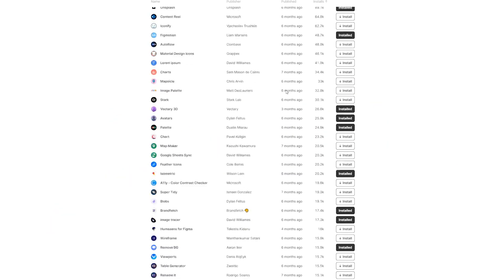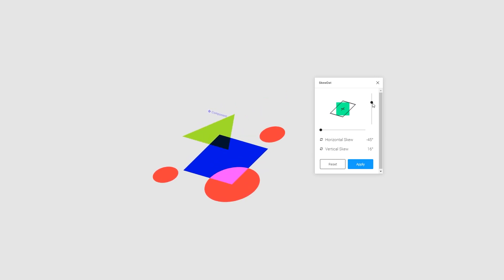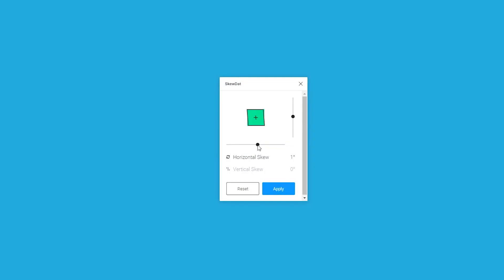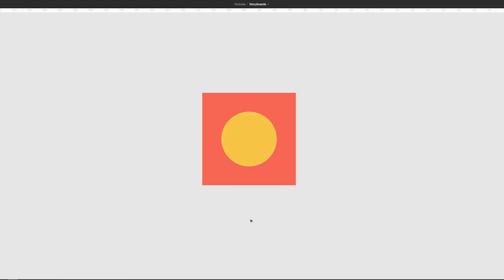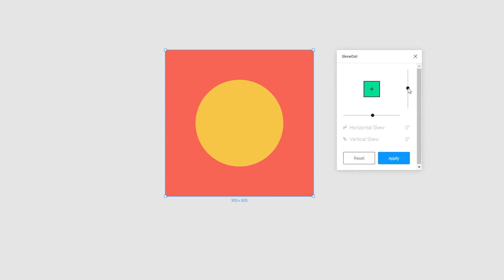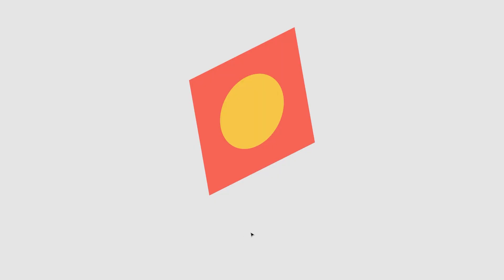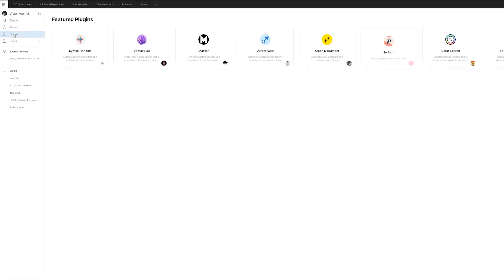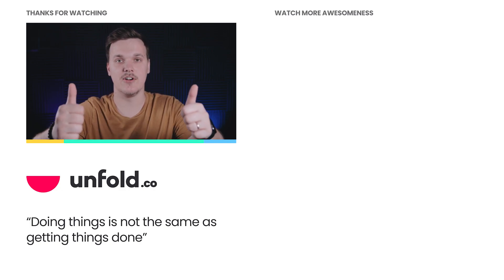Skew in Figma with this plugin!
Learn how to skew objects in Figma with our SkewDat Plugin. Easily skew things in Figma with just a few clicks and take your designs to the next level.